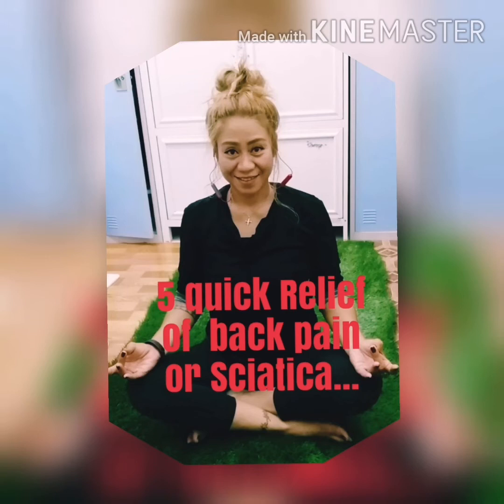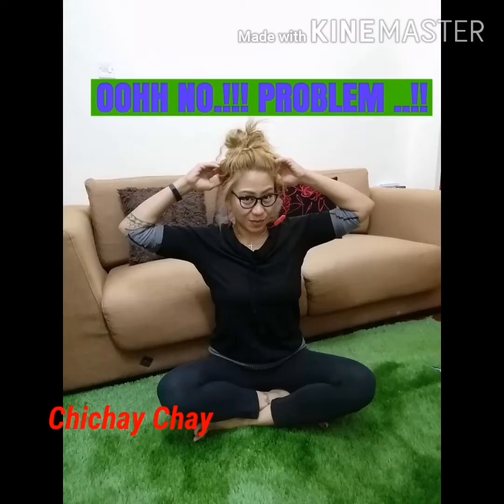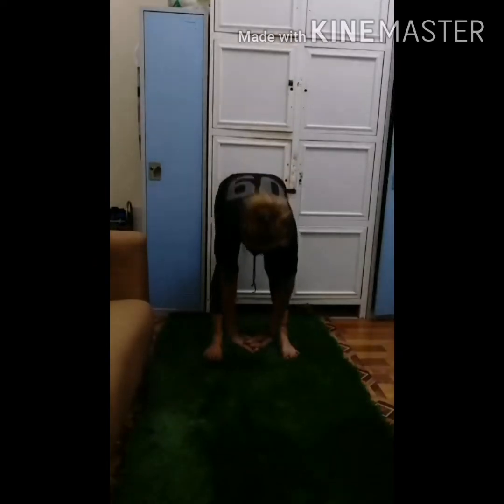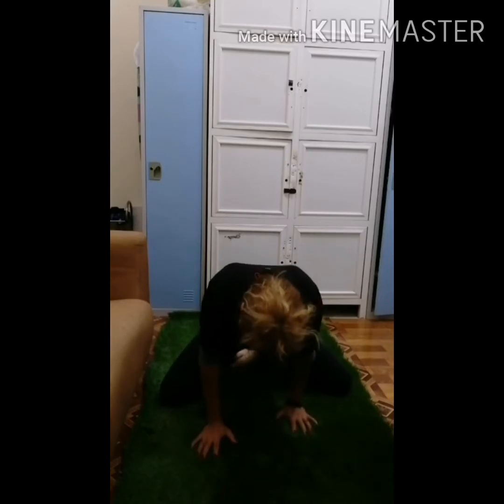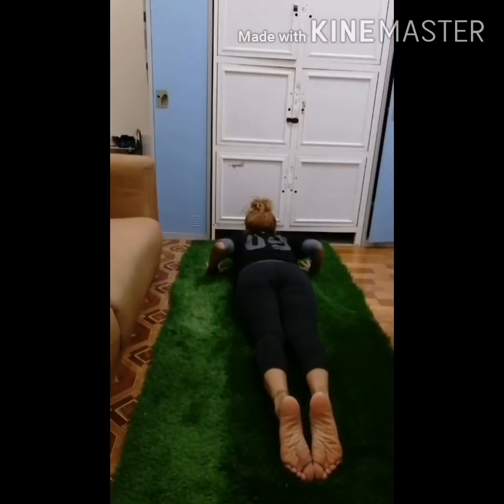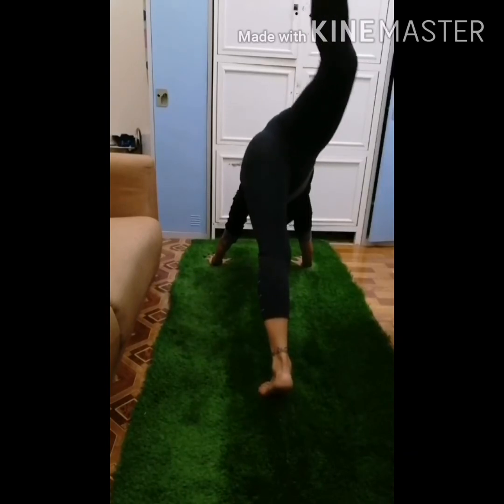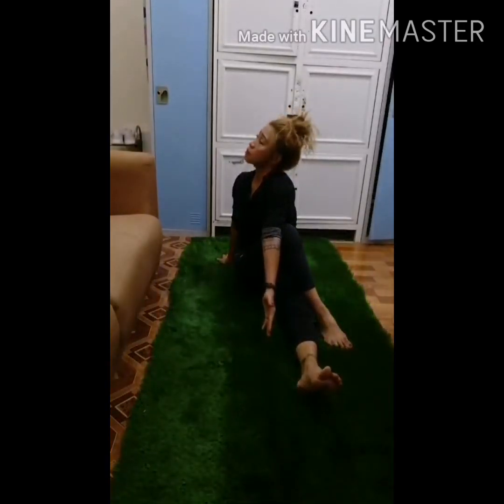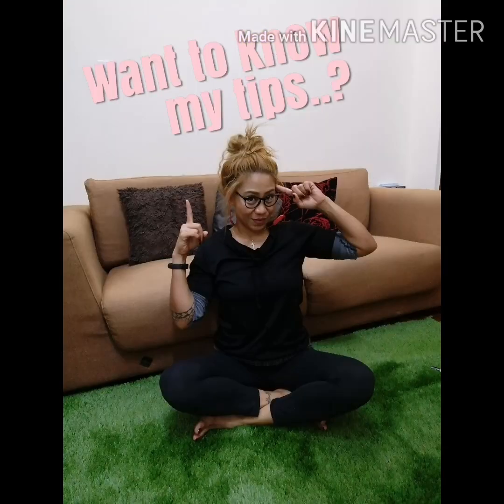Quick Relief of back pain no copyright ©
As you go through this stretches take your time and play close attention to your breathing. Use your breath as a guide to make sure you don't strain or overdo it. You should be able to breathe comportable and smoothly throughout each pose or stretch.

1.CHILD POSE -     is traditional pose that works your gluteus maximus, hamstring and spinal extensor it helps to relieve pain and tension all along spine neck and shoulder.
2.KNEE TO CHEST STRETCH - this stretch relaxes your hips, thighs, and gluetes while promoting overall relaxation.

3. PIRIFORMIS STRETCH - this stretch works your PIRIFORMIS muscles which is found deep in your buttocks. Stretching this muscles relieves pain and tightness in your buttocks and lower back.
4.SEATED SPINAL TWIST - the classic twist works your hips gluetes and back. It's increase mobility in your spine and stretches your abdominals, shoulders, and neck the pressure of the stretch also stimulates your internal organ...
5. RECOVERY AND RELAXATION - for breathing well and out for tension...

Like your comments I will promise to reach you out to reply for your farther questions.. 🤣
pandemic2020 stayhome chichay4ever23 motavition fitness coach trainer classes model gymwokout fitness&wealth cherrylnaval gymbodymechanicsQatar.